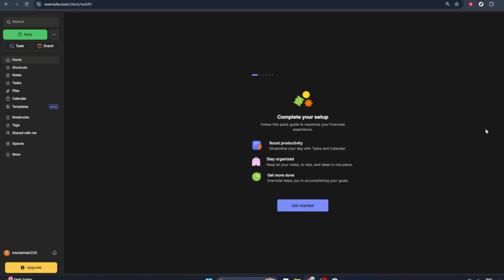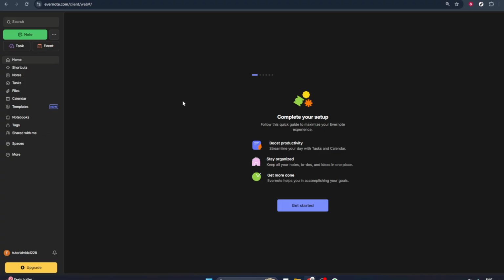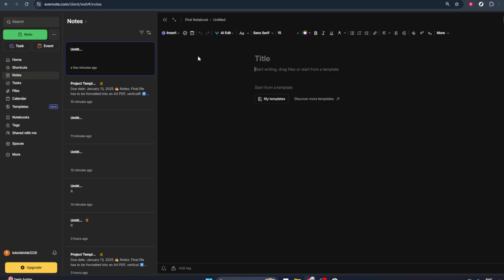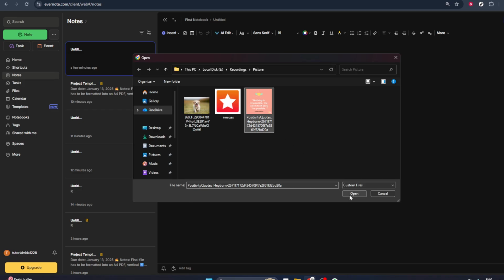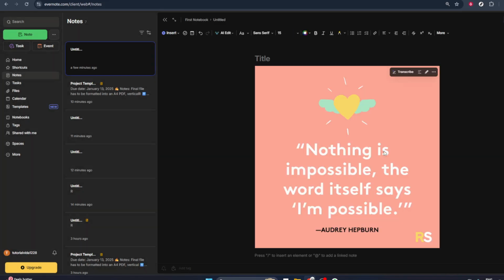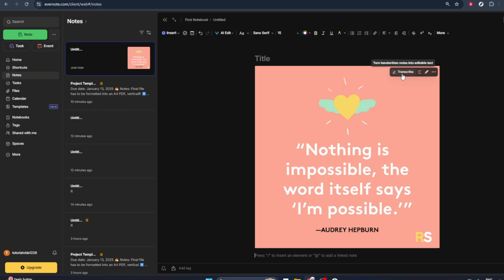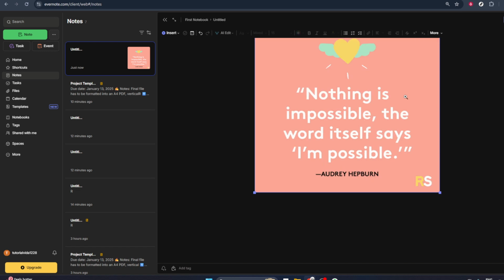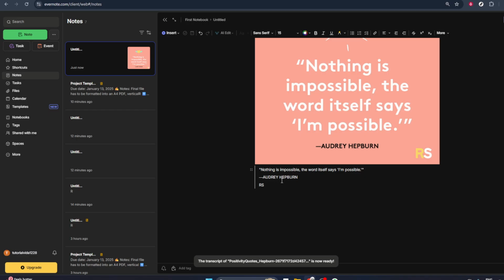How to Transcribe on Evernote | Quick Guide 2026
In this video, you’ll learn how to transcribe on Evernote, converting audio recordings into text for easier note-taking and organization.